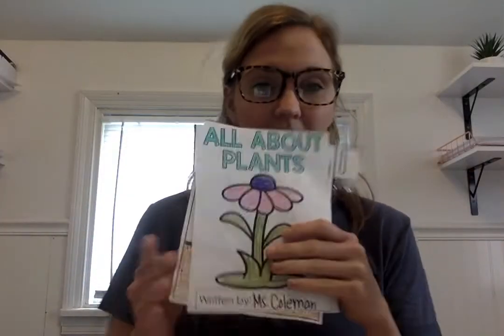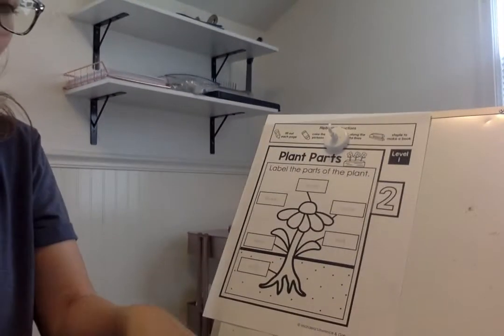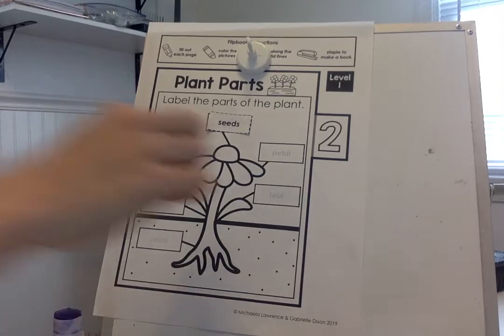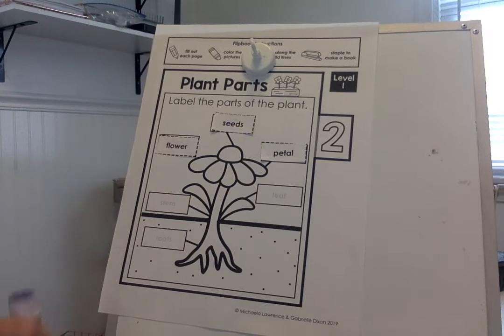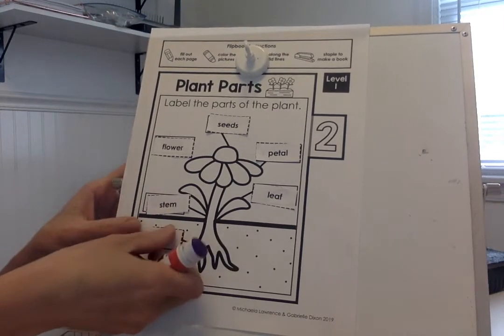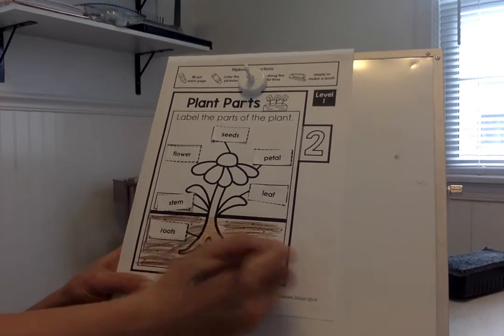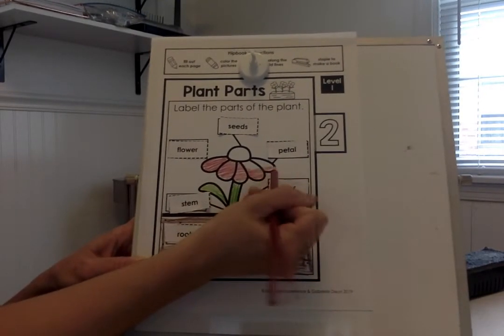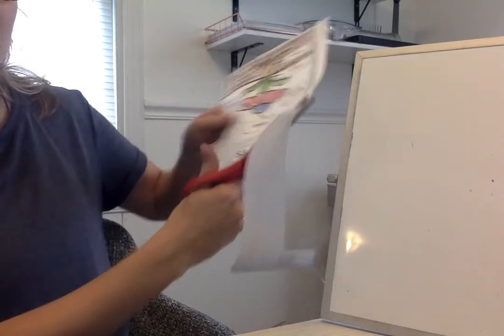all about plants pg 2